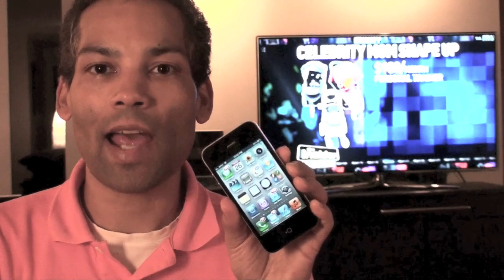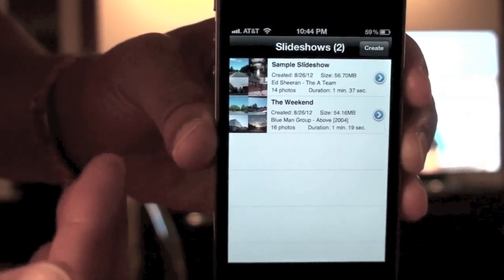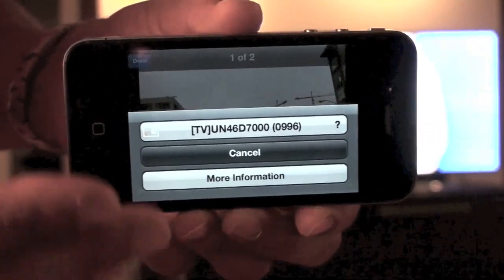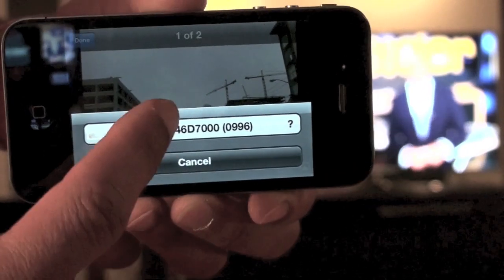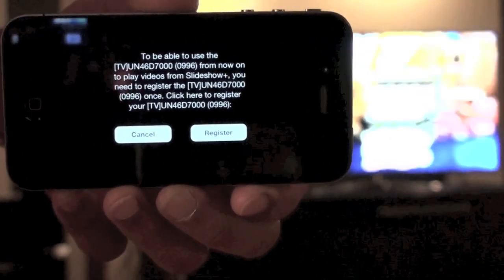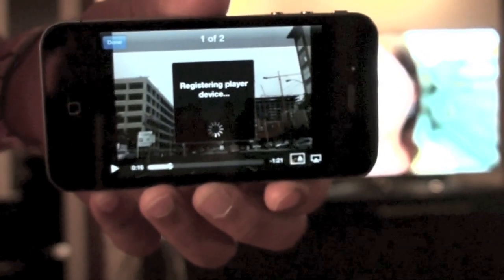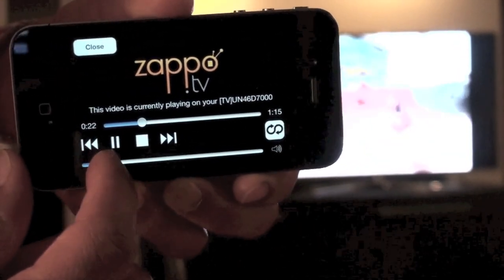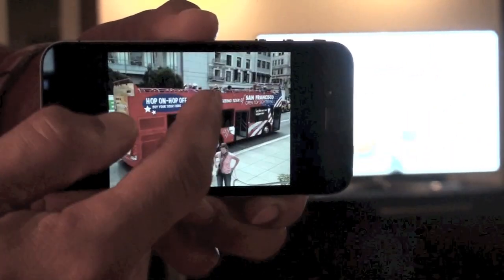ZappoTV SDK Demo Video